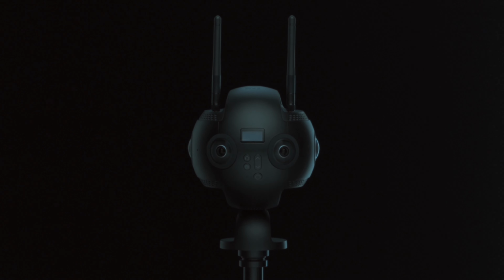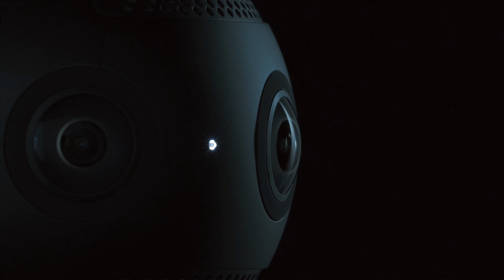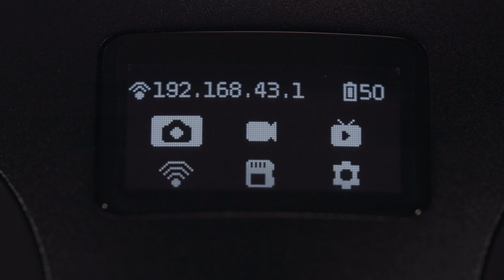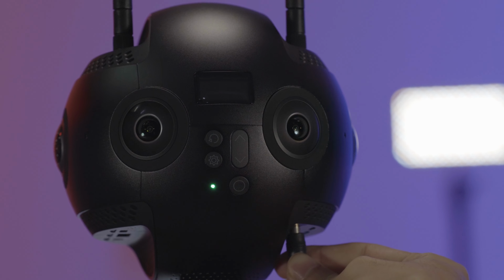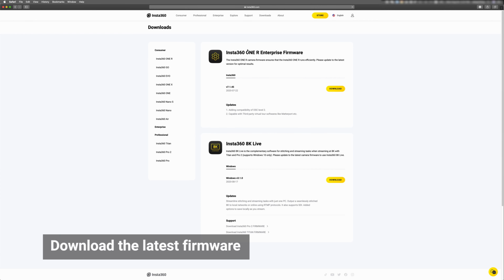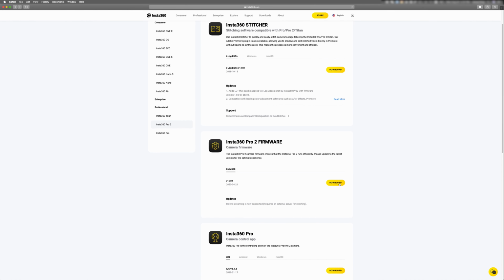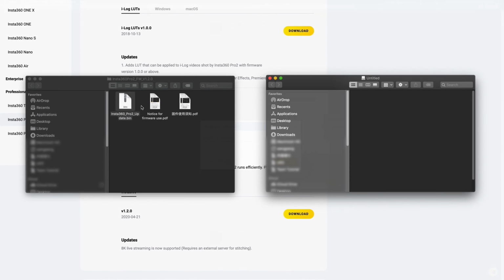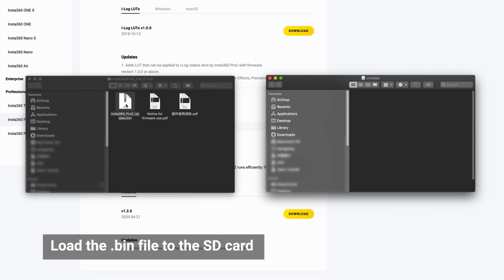Insta360 Pro 2 Tutorial – Updating the Firmware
In this Insta360 Pro 2 tutorial, learn how to upgrade to the latest firmware for your camera. Have any more questions? Let us know below!

00:00 Intro
00:09 Updating the firmware